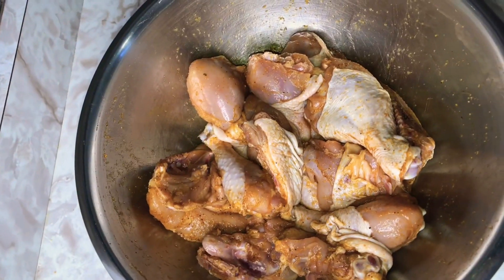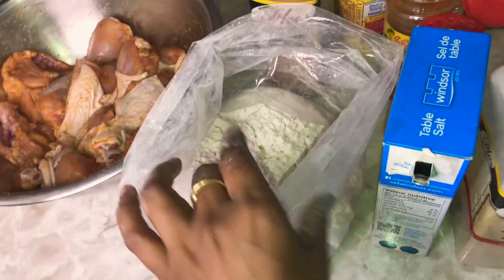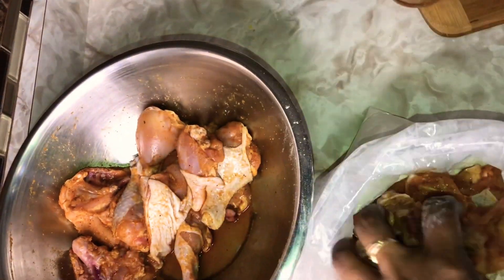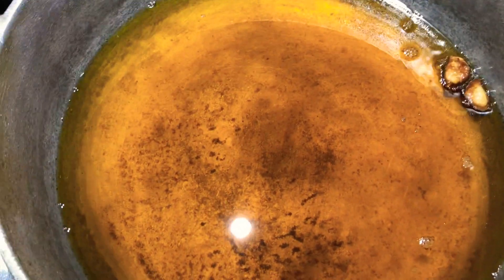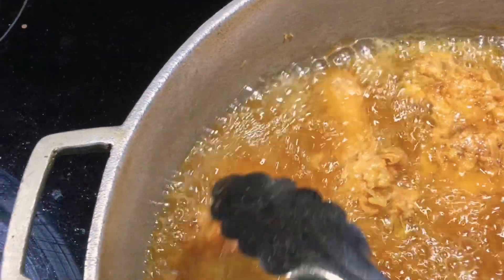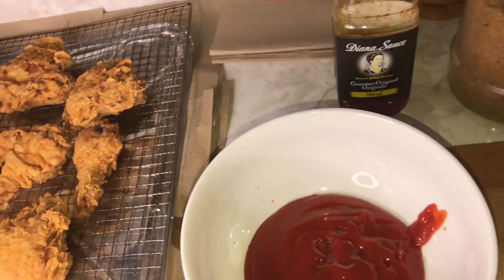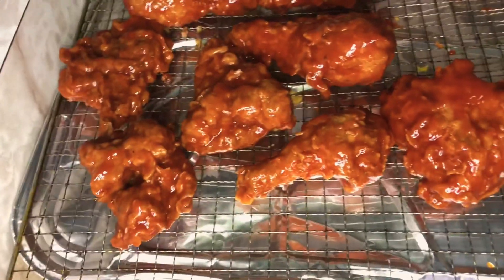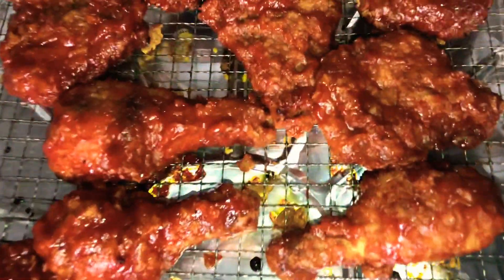BEST CRISPY BBQ FRY CHICKEN better than KFC